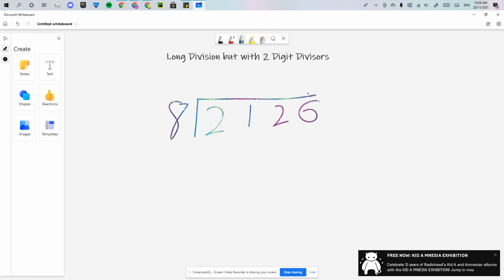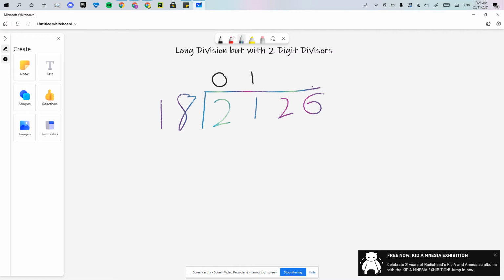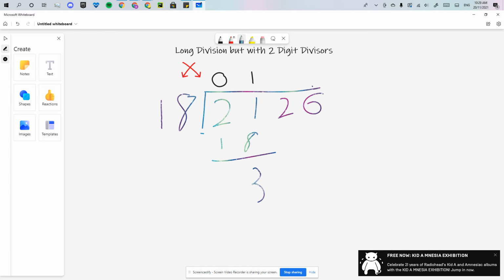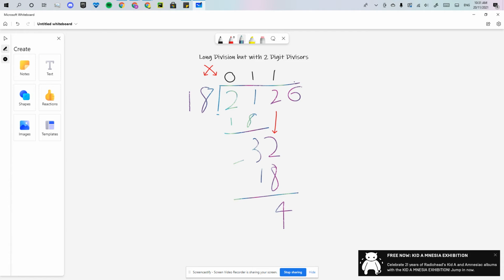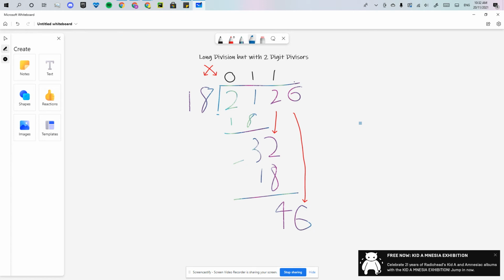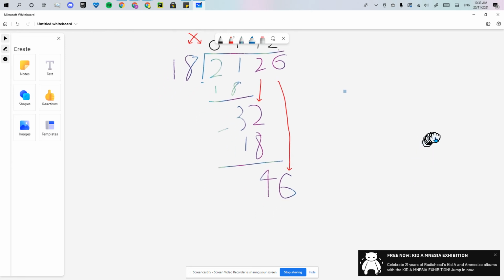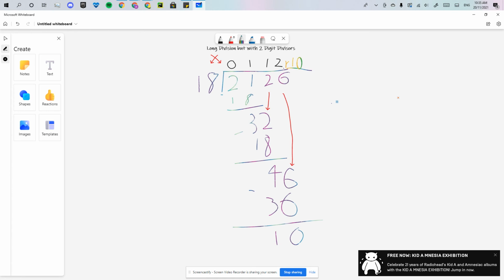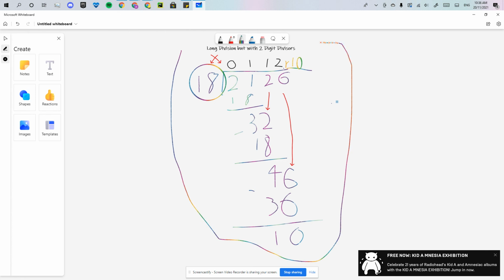Long Division with 2 Digit Divisors | Watch this video to be a master at this topic